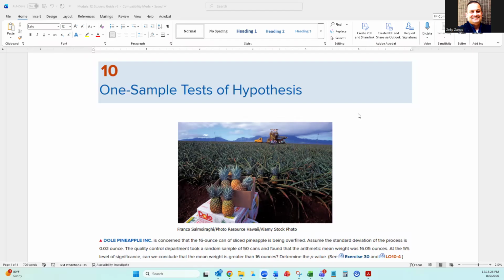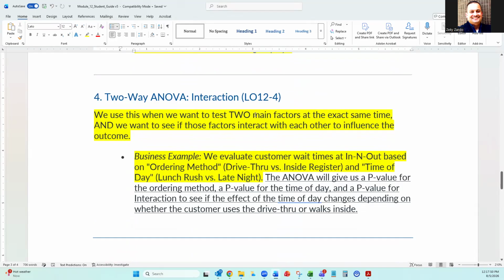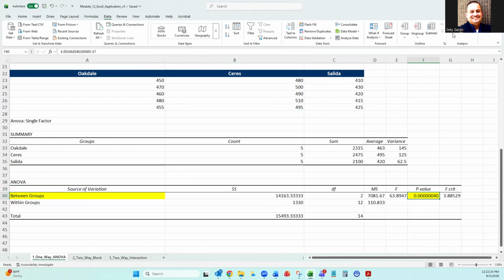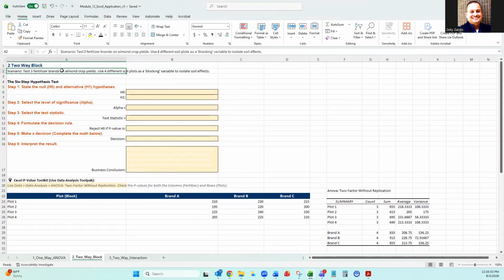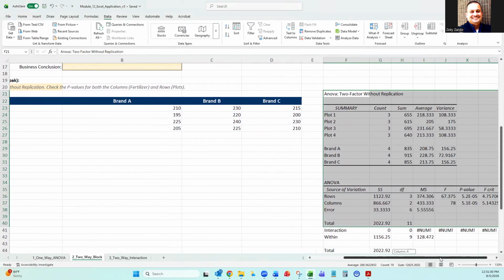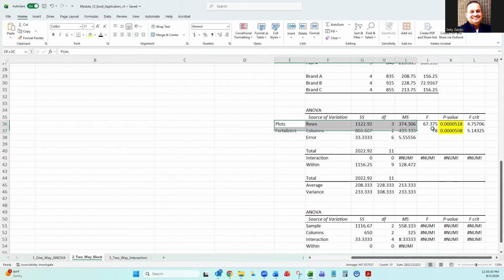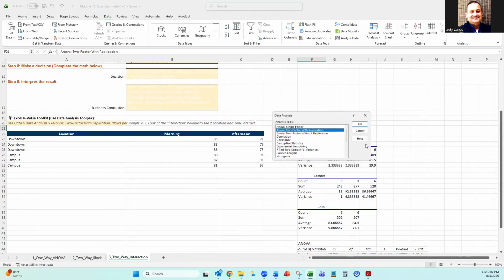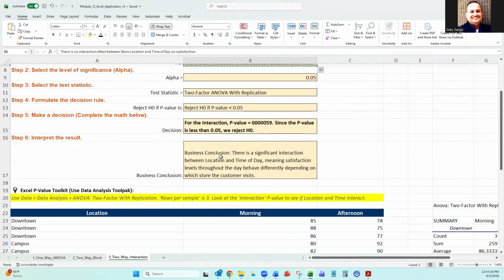Module 12 ANOVA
Module 12 ANOVA Excel Problem Set